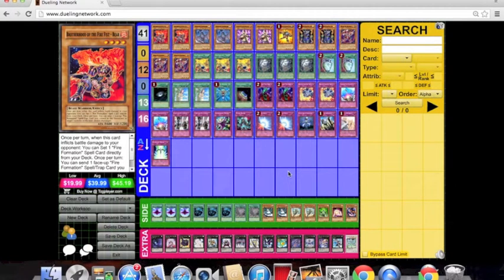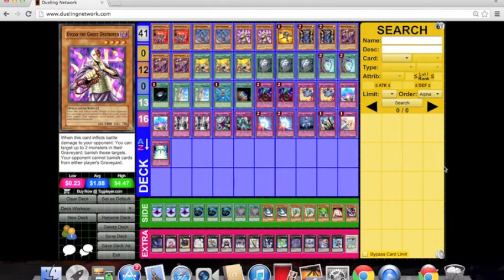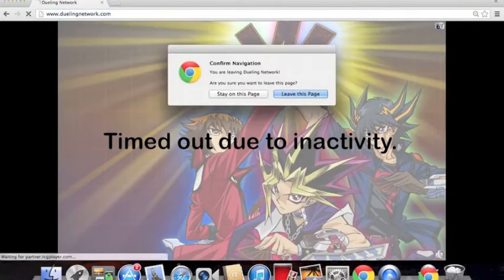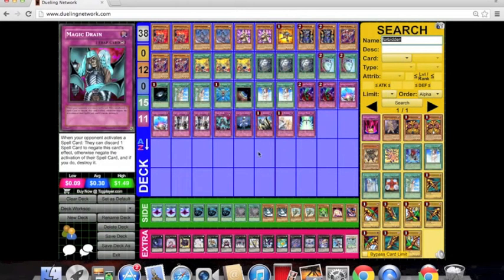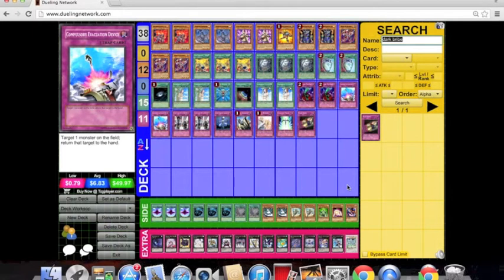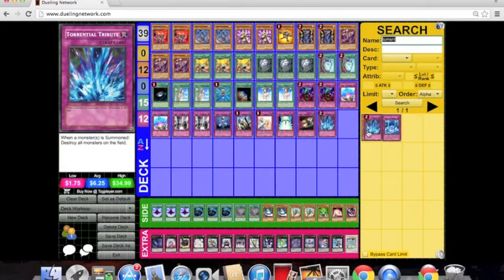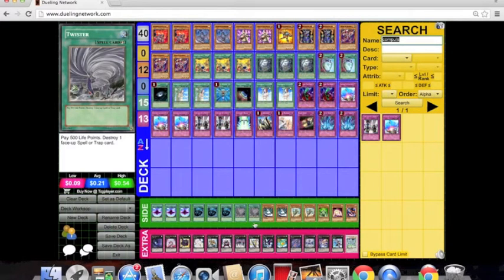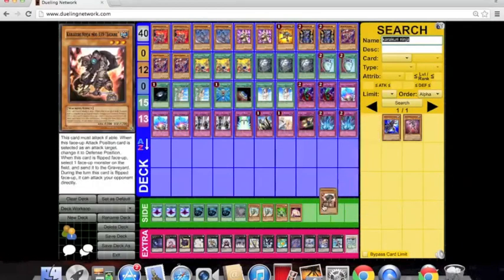Deck Workshop: Jobob1232's Garden Beat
**Warning: Reading descriptions may cause severe side-effects, such as Smiles, Awesomeness and sense of informedness. Read responsibly**
So this was my first crack at a deck workshop. I invite your constructive criticism.
Unless you're Artem. Then, nobody cares.
Starting a new series on common myths and mistakes in the Yugioh world. Hold onto your hat.
Also, I intend to have some proof that my playing in real life is not a hoax (also known as live duels) in the next week or so.
Finally, Averylr32, brace yourself. Our ban list discussion is coming.